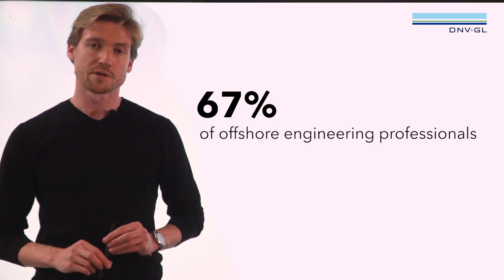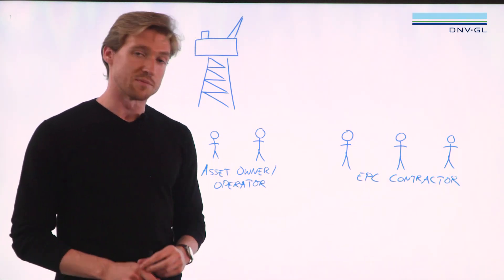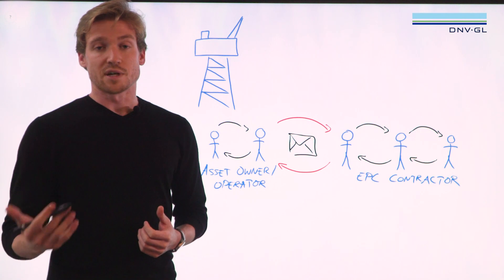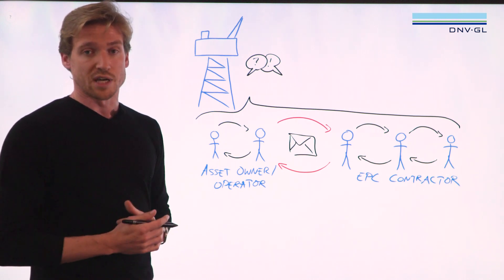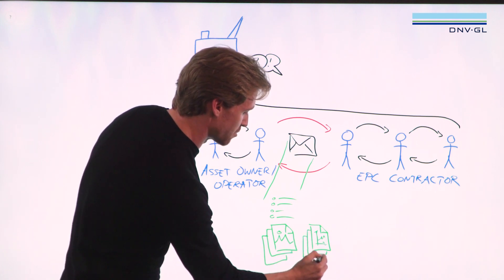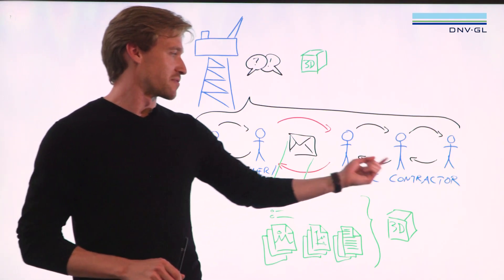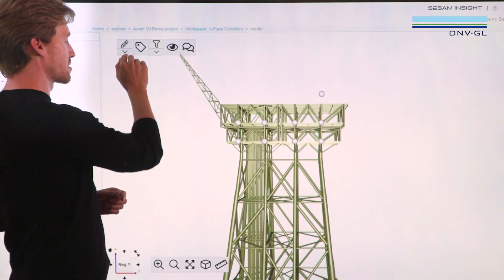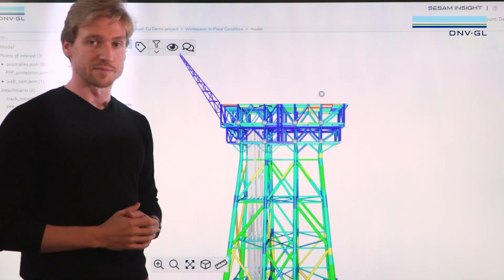How do you overcome the top three challenges in your offshore structural engineering projects?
In a recent survey, only 2% of offshore structural engineering professionals stated that communication amongst stakeholders in their projects is top-notch. A common challenge in offshore structural engineering is that access to the information-rich, three-dimensional analysis models with built-in engineering expertise remains limited to those who have engineering software installed on their computers. Non-efficient communication among asset owners, contractors and regulatory bodies can be costly, prone to misunderstanding, and distract engineers from actual design and engineering work.

Ever flicked through a couple of dozen pages of a tabular listing of jacket members to find the one with the highest utilization? Ever tried to describe in an E-mail how that pipe rack stool of some topside module should be redesigned? Ever felt a little uncertain if your colleague from the offshore crew on the phone is looking at the same deck member on-site as you’re looking at on your screen?

In this video, Jan Land, Project Manager at DNV GL, explores the top 3 challenges of efficiency in offshore structural engineering, and how digital twin applications can help you to overcome them. Lastly, Jan demonstrates how cloud tools that provide online workspaces can be used in your advantage to improve collaboration, visualization and data integration – so that instead of writing reports, engineers can spend more time doing what they do best: invent, design and analyse amazing things.